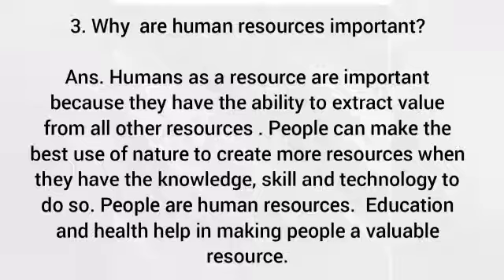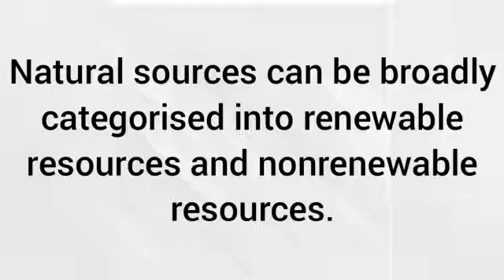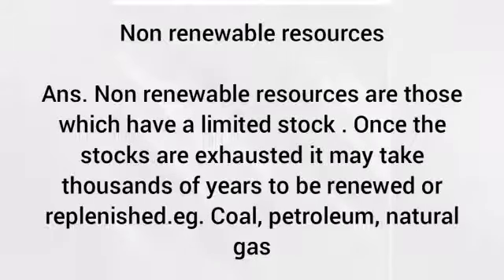CLASS 8 CHAPTER 1 RESOURCES GEOGRAPHY - QUESTIONS AND ANSWERS - NCERT